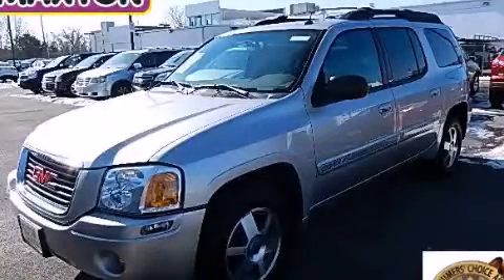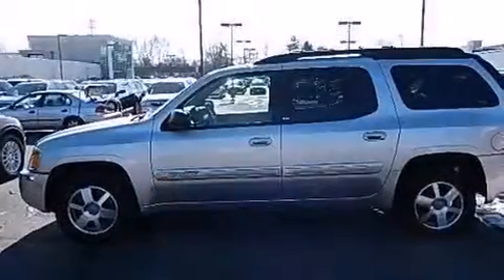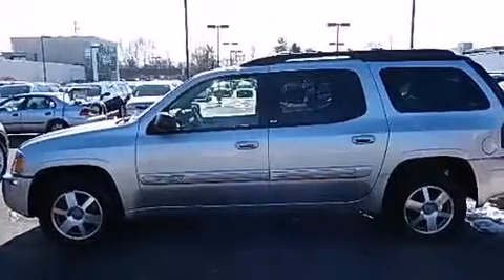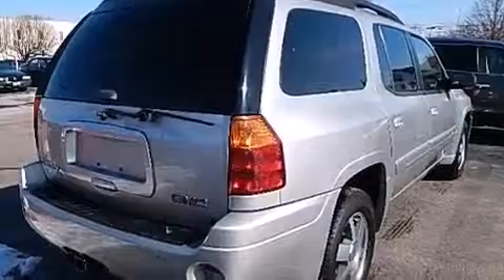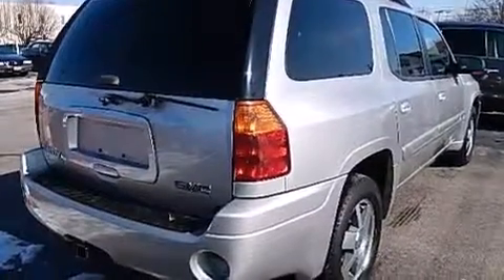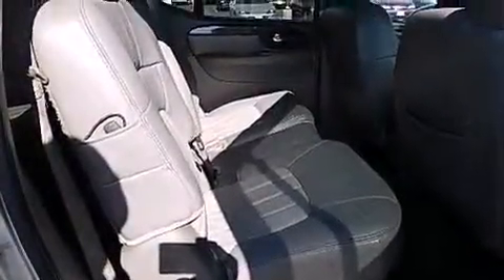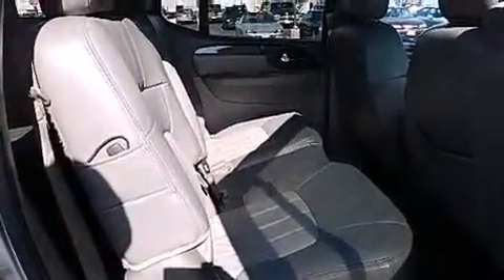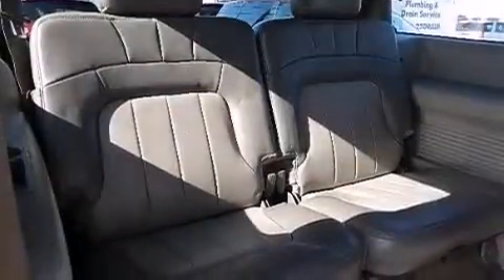2004 GMC Envoy Worthington OH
We've been honored to serve the Worthington OH area , we promise that your experience at our dealership will exceed your expectations ! Year : 2004 Make : GMC Model : Envoy Engine : 4.2L 6-Cylinder Trans . : automatic Exterior : Liquid Silver Metallic Miles : 166,598 Interior : Dark Pewter Jack Maxton Chevrolet 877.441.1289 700 East Dublin-Granville Rd Worthington , OH 43085 Used 2004 GMC Envoy Worthington OH